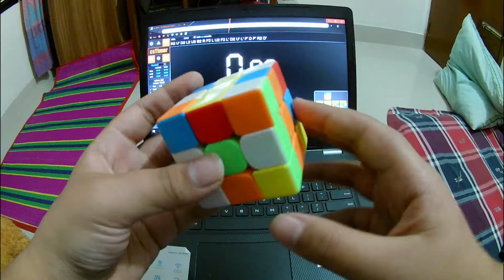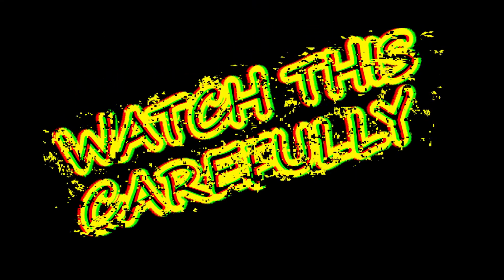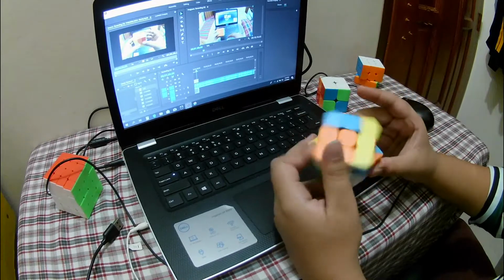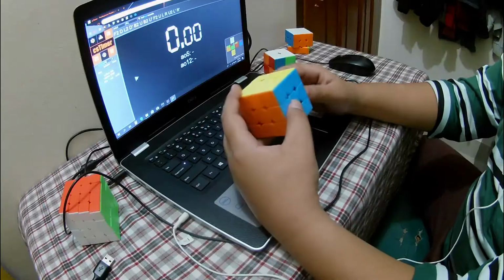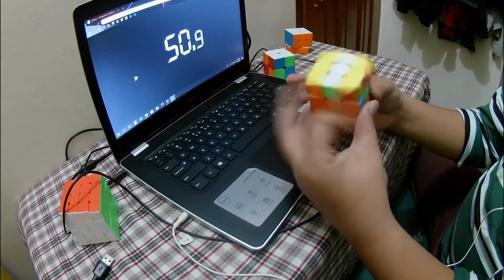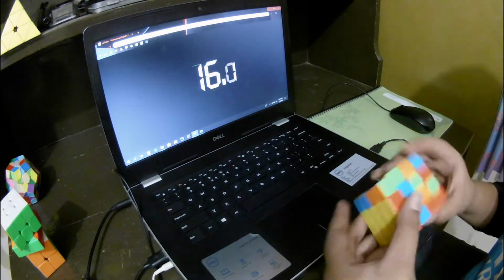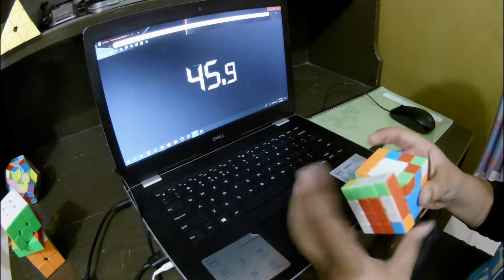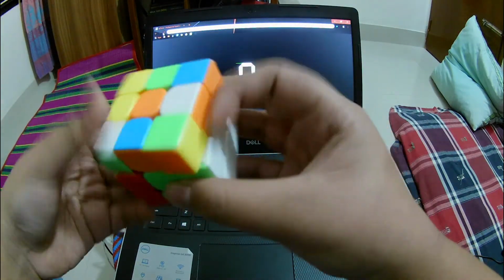The Best Tricks to Improve in 3x3!! (new year special)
heyyy guys so its me zorphite and back up with an amaizing video.
so todays video is all about improving your 3x3 practise. this video includes the best way to practise different problems you may face while you are trying to get faster at 3x3..

so todays video is a new year special, so happy new year!!

 well actually my videos are tken a long time to edit so its kind of late, but i tried my best to edit it my 3rd january, but it took me  4 days in total to edit. well, actually it took like 3 cuz, i was out of home for a day, sooo,
yeah. anyways the video is editted on a low spec device anyways,( dell inspiron 14 something, core i3 with prem. pro.), so there was some major lagg and problem with rebdering.

so whatever, here are the timestamps of all the problem disscussed

inefficient cross : 1:38

bad cross to f2l transition :1:56

planning f2l pair during inspection: 2:19

inefficient f2l algs : 3:15

bad at lookahead : 3:58

bad fingertricks : 5:03

stuck at a certain time average
and cant improve at all for a long time : 6:00

cube : custom magnetized MF3RS2M , Meilong 4x4 , Yuxin Little Magic,

also please note that my videos are made for people of all age it has no aim to be targeted towards kids. my videos are for cubers, and we cubers can be of any age. so this video has no targeted audience based on age.